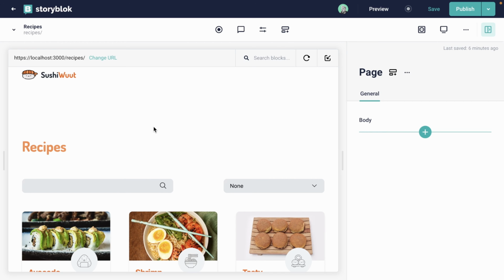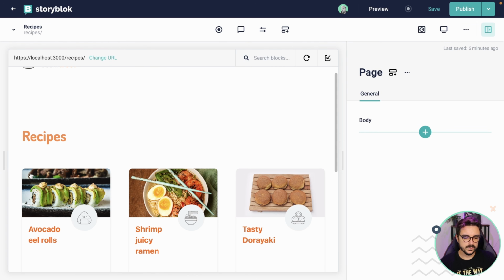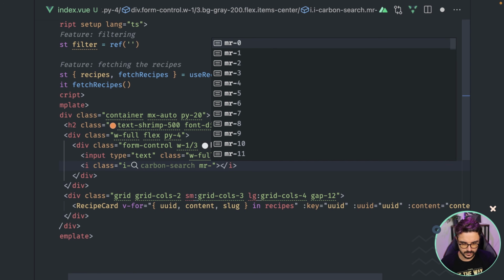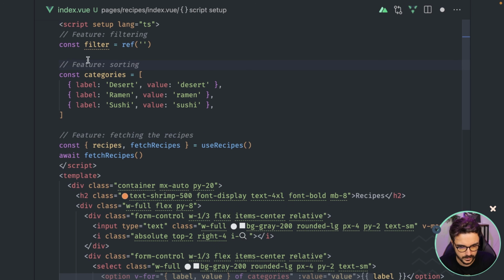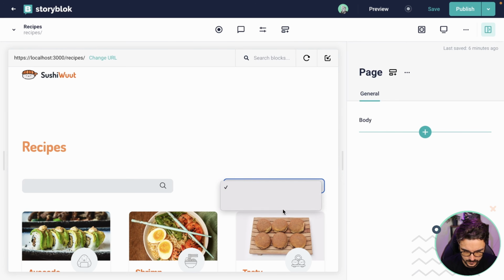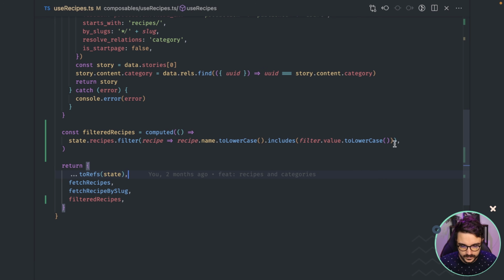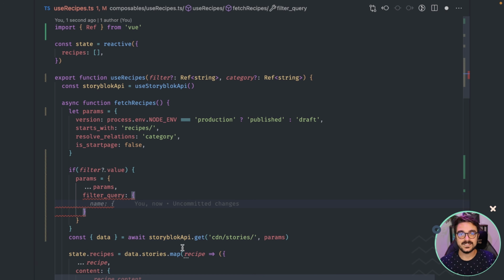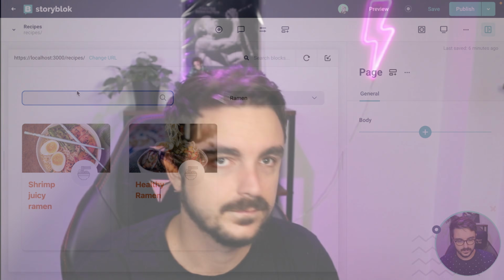Storyblok + Nuxt - Part IV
In the fourth part of this video series about Storyblok + Nuxt we are going to:
- Create a Recipes route.
- Create a UI Component for Search and Filter by a category
- 2 different ways of filtering the recipes, one using composables and the other using the Storyblok API

00:00 - Intro
00:16 - Today's video
00:43 - Creating recipes route
04:11 - Fetching recipes with composable
05:01 - Search bar UI
11:42 - Adding the Category Dropdown
16:55 - Categories from Storyblok
19:21 - Way I - Filtering locally
26:15 - Way 2 - Storyblok API
32:48 - Outro